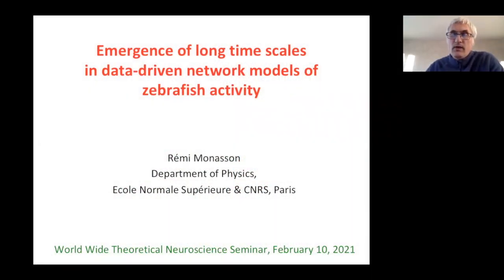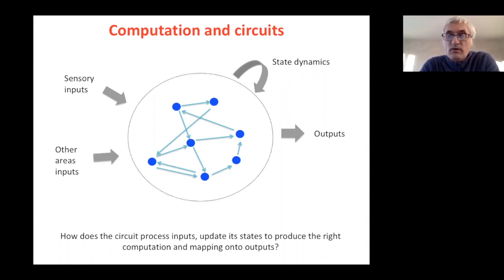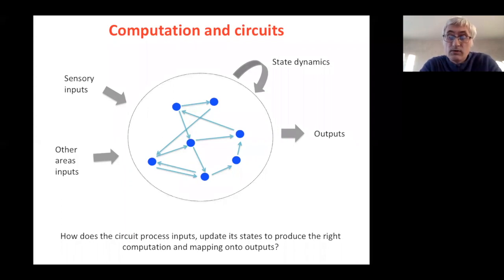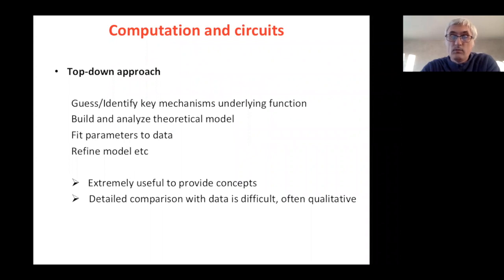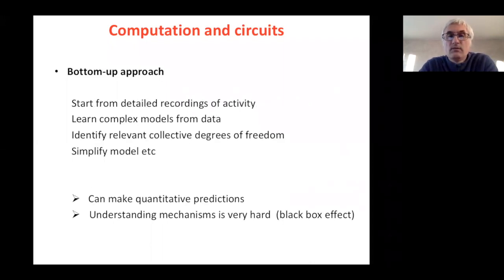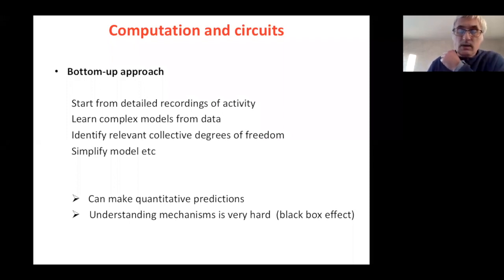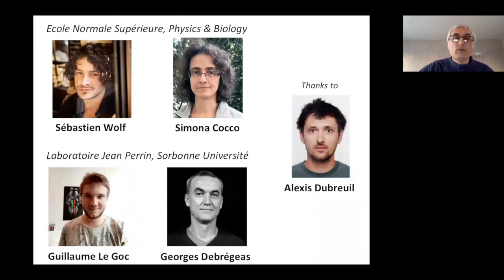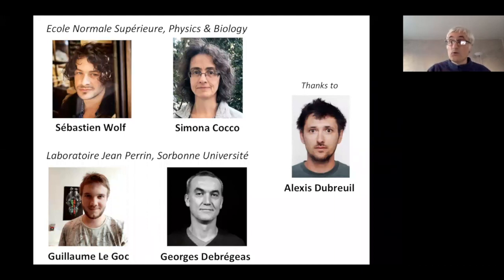World Wide Theoretical seminar: Remi Monasson, February, 10, 2021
Title: Emergence of long time scales in data-driven network models of zebrafish activity
Abstract: How can neural networks exhibit persistent activity on time scales much larger than allowed by cellular properties? We address this question in the context of larval zebrafish, a model vertebrate that is accessible to brain-scale neuronal recording and high-throughput behavioral studies. We study in particular the dynamics of a bilaterally distributed circuit, the so-called ARTR, including hundreds neurons. ARTR exhibits slow antiphasic alternations between its left and right subpopulations, which can be modulated by the water temperature, and drive the coordinated orientation of swim bouts, thus organizing the fish spatial exploration. To elucidate the mechanism leading to the slow self-oscillation, we train a network graphical model (Ising) on neural recordings. Sampling the inferred model allows us to generate synthetic oscillatory activity, whose features correctly capture the observed dynamics. A mean-field analysis of the inferred model reveals the existence several phases; activated crossing of the barriers in between those phases controls the long time scales present in the network oscillations. We show in particular how the barrier heights and the nature of the phases vary with the water temperature.